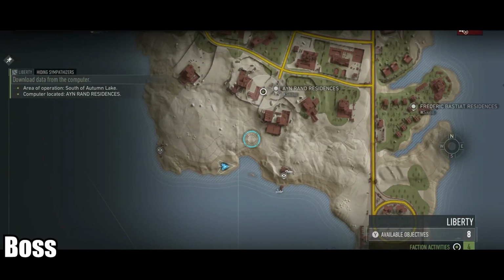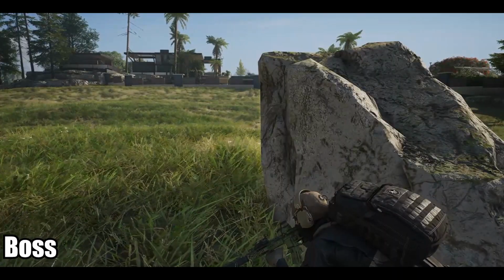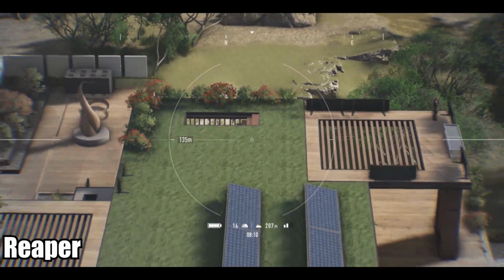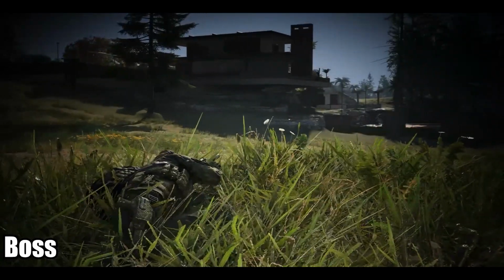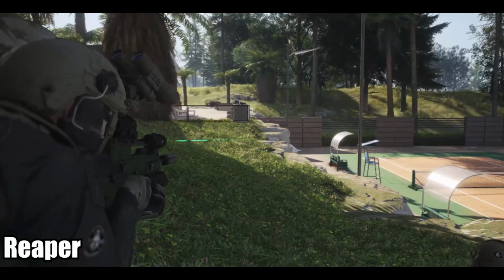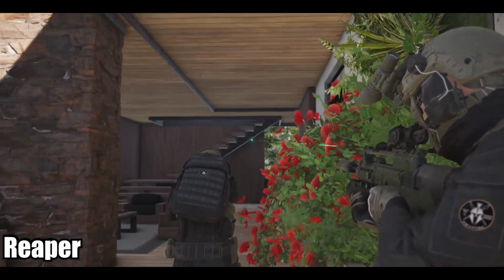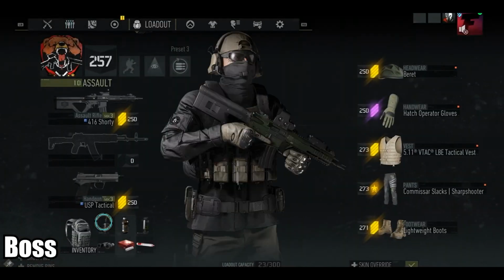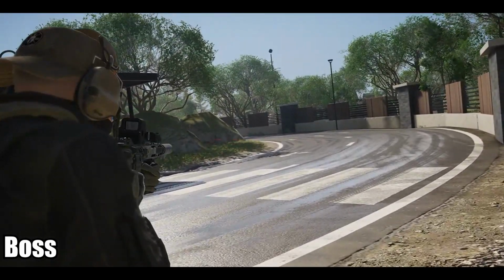Ghost Recon: Breakpoint - [S.T.F.U] Operation: Drone Killer | Co-op Stealth & Tactical Gameplay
2 Man Co-op Extreme Difficulty & No HUD

Operation: Drone Killer

Mission briefing: Intel provided by command has lead us to a civilian living area off of the beach that is now under control of hostile soldiers. Our primary target is located somewhere inside this AO, and more than likely next to a standard ground war drone. Our objective is to infiltrate, locate, & hack. Taking down the ground drone in the AO is a bonus.

Unit: S.T.F.U - Special Tactical Force Unit

Active Operatives:
Boss - Squad Lead
Reaper [a.k.a ICE] - Drone Operator

Xbox One - Extreme Difficulty - No HUD - 2 Man Co-op - Stealth & Tactical

Huge thanks and shoutout to my patrons!

Super Fan:
Battleforutopia124

Huge Fan:
DEVGRU TF BLUE

Big Fan:
Mr. Kray

🎮 MY STEAM ► [REDACTED]